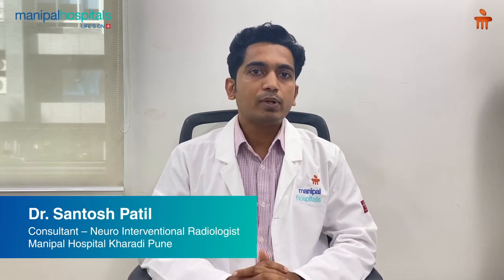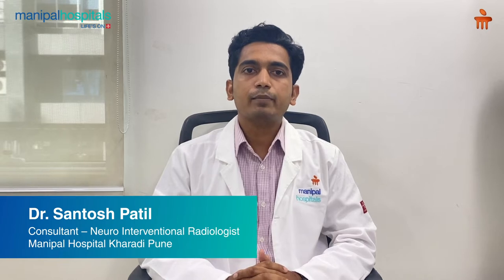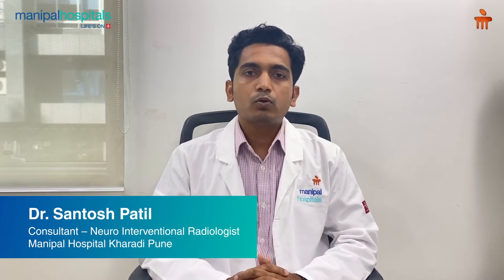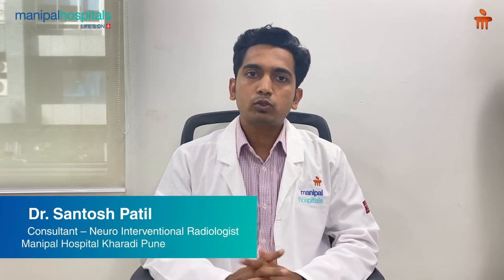World Stroke Day | Dr. Santosh Patil | Manipal Hospital Kharadi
On the occasion of World Stroke Day, Dr. Santosh Patil, Consultant - Neuro Interventional Radiology, Manipal Hospital Kharadi, speaks about strokes. He highlights the types of strokes, how to identify its signs, and the ways to prevent it. Watch the video to know more.